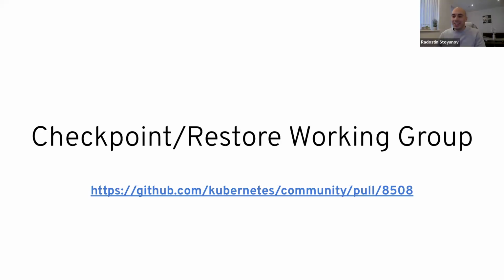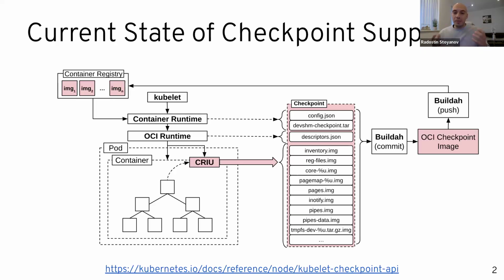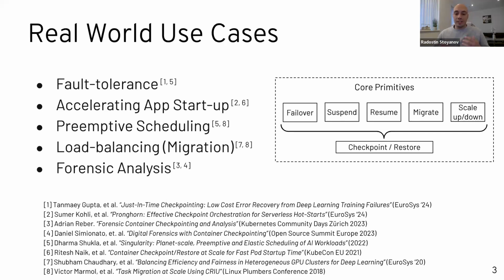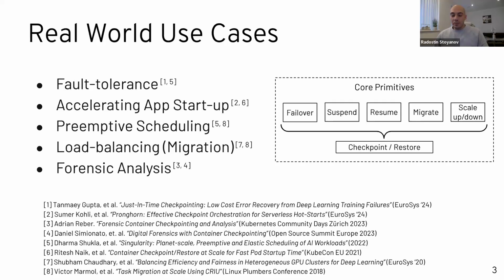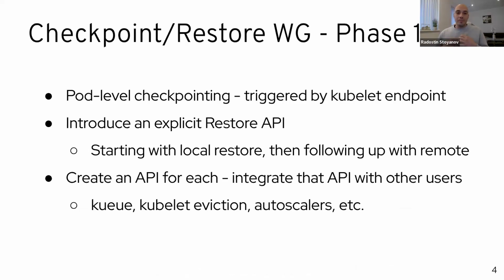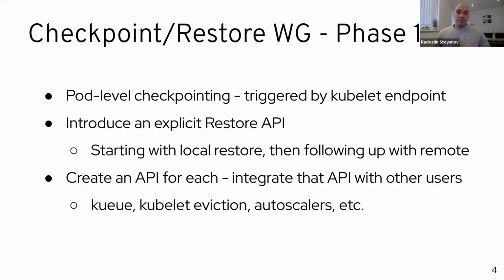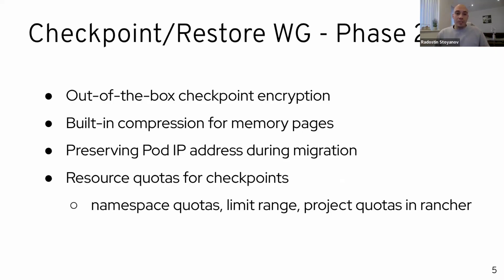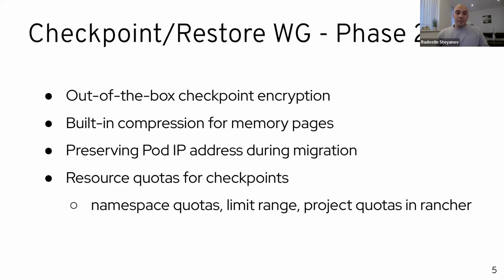Kubernetes SIG Apps 20251013